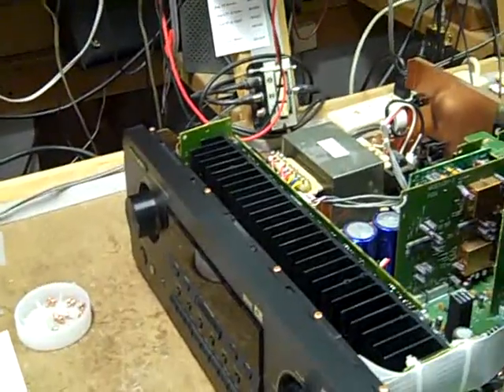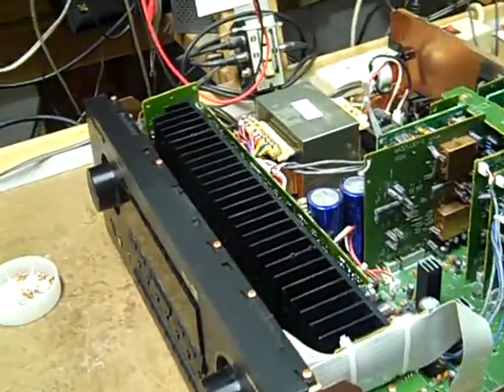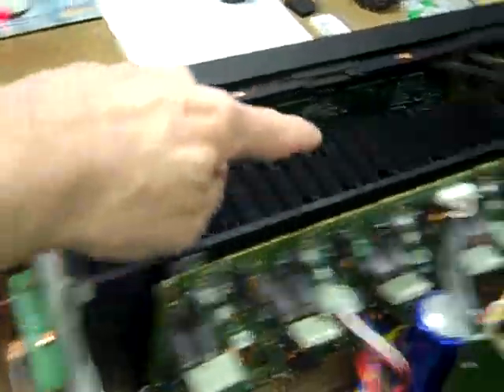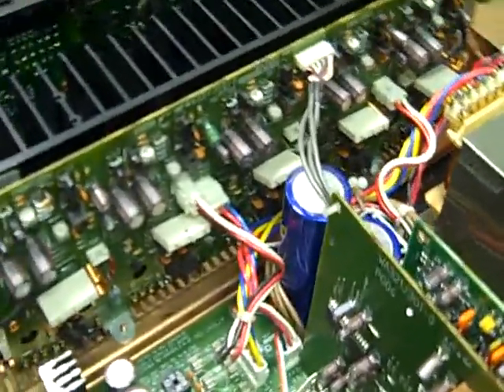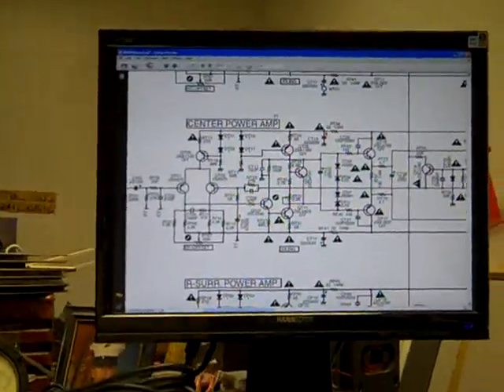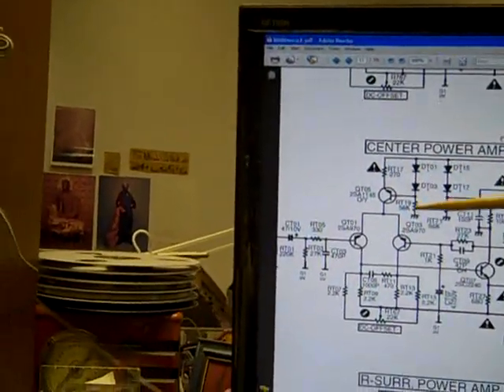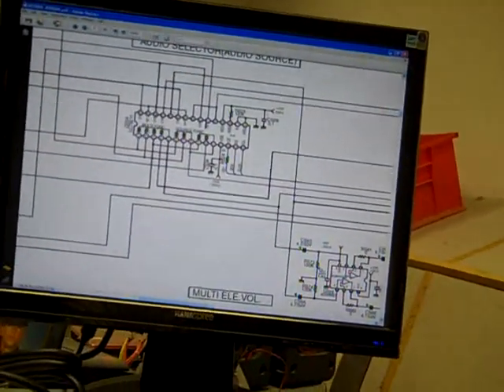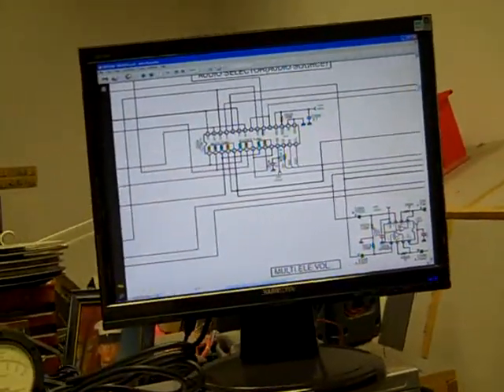Marantz SR-8000 Repair Brief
Multimeter Junkie video blogs the repair of a Marantz surround receiver model SR-8000 with various problems.